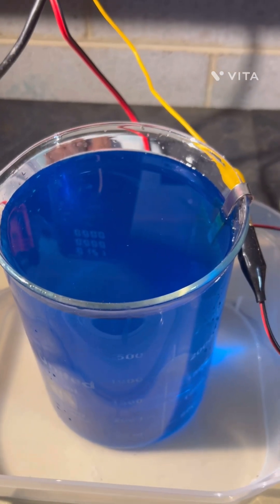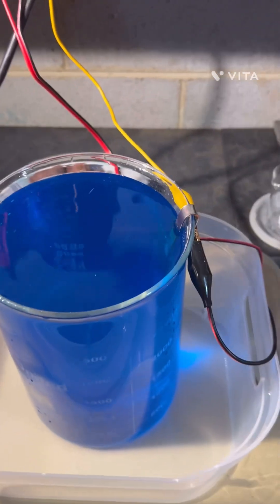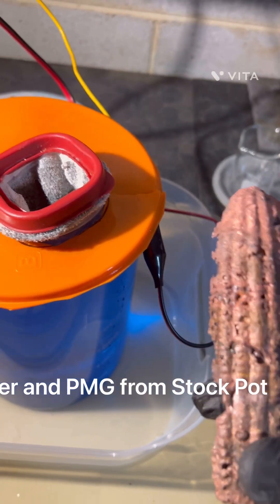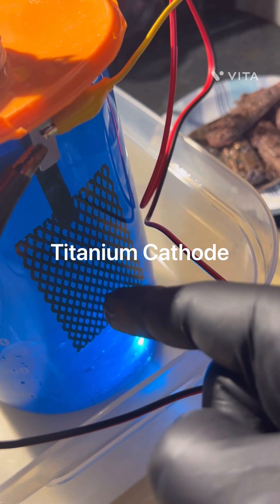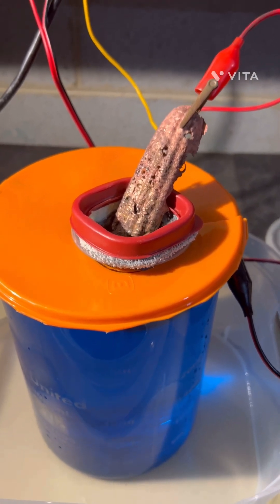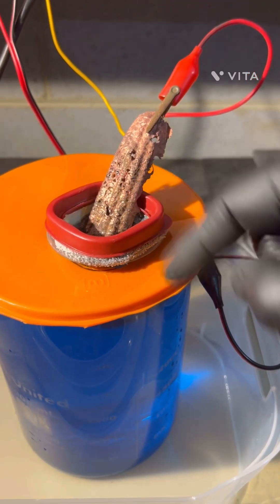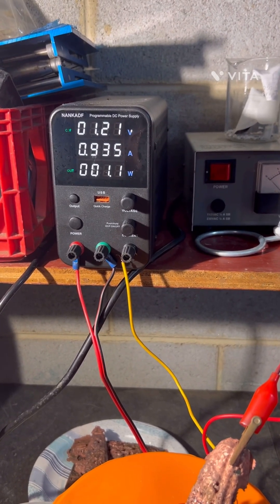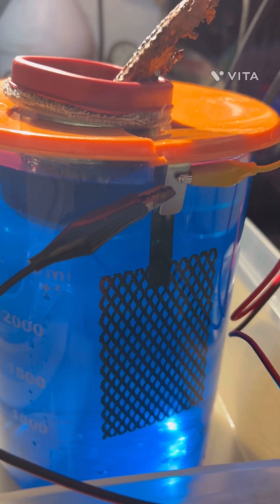Copper Cell start up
This is copper sulphate cell . Its electrolyte is a solution of water and Copper Sulphate with an addition of sulfuric acid. I will be using this to recover precious metals from my Stock pot .

If You do this, you do so at your own risk.  I assume no responsibility for your actions